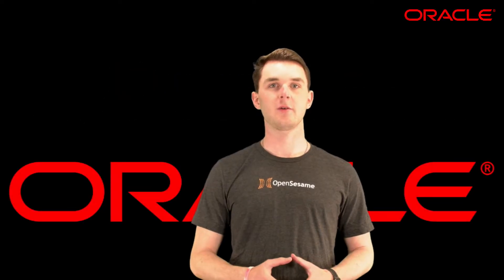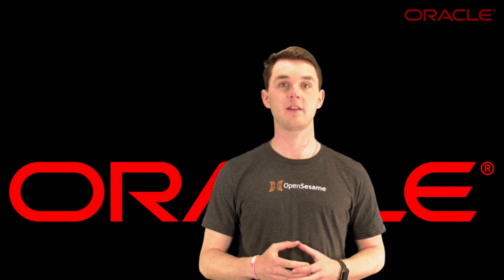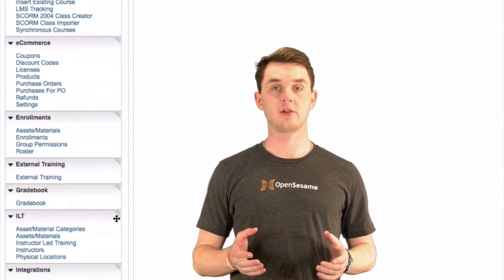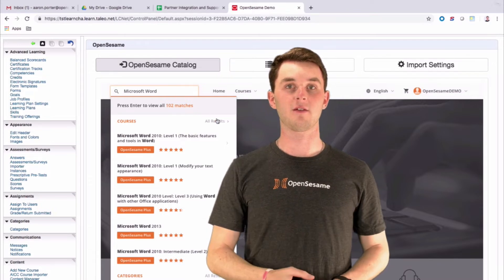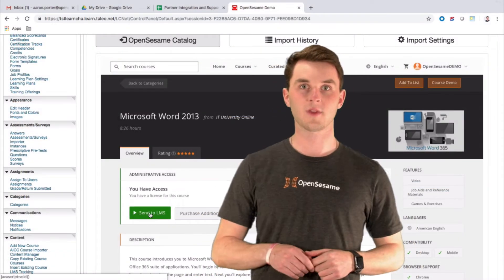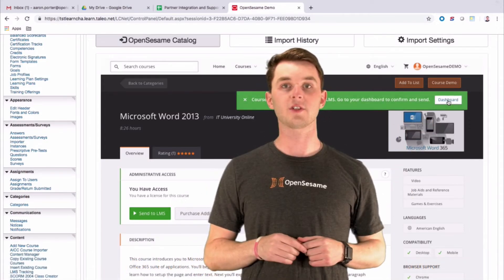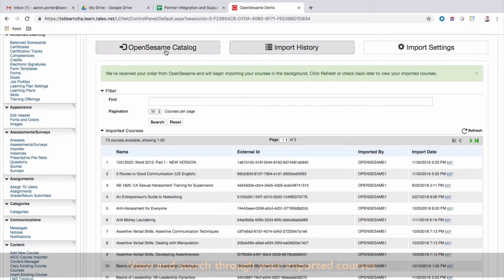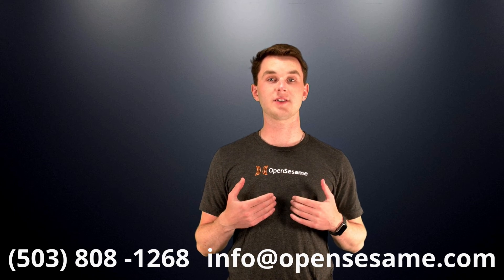OpenSesame and Oracle LMS Integration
Easily find, purchase and sync OpenSesame courses in the Oracle LMS. With the most comprehensive catalog of elearning courses from the world’s top publishers, OpenSesame can help you every step of the way, from finding courses, mapping them to your core competencies, syncing them with the Oracle LMS, to increasing utilization and improving your L&D programs. Not only will you have the flexibility of multiple purchasing options from Oracle and OpenSesame, you’ll find it simple to use and administer your elearning courses.